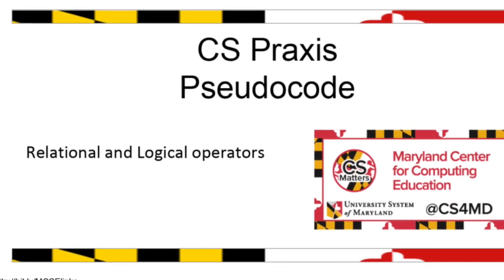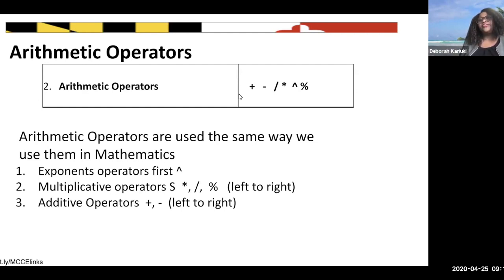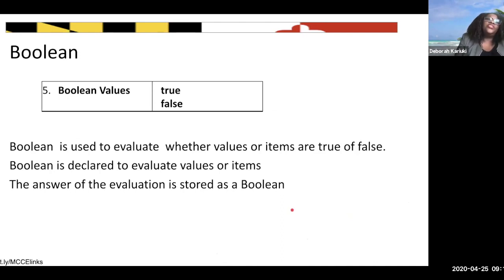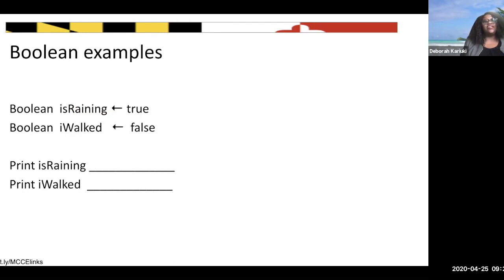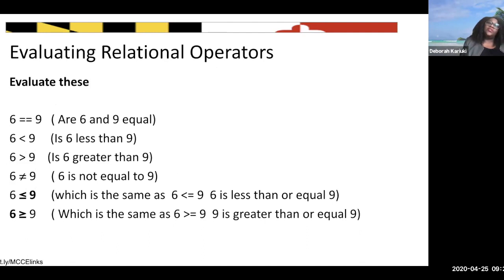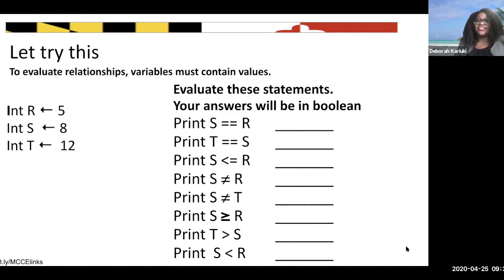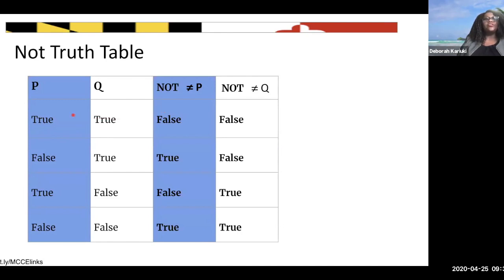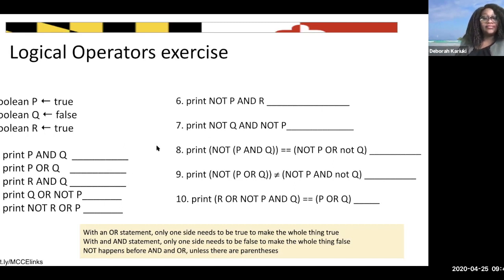CS Praxis II: PseudoCodePart1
Study review on logic and conditions